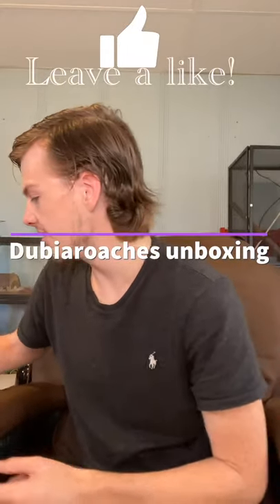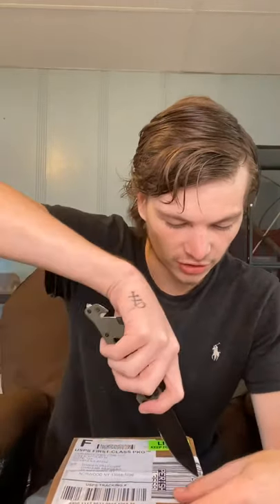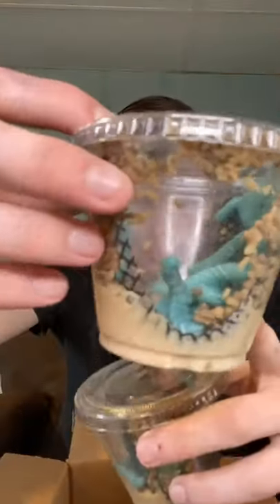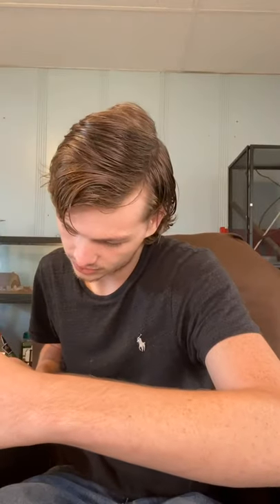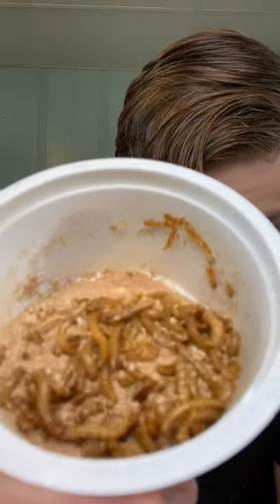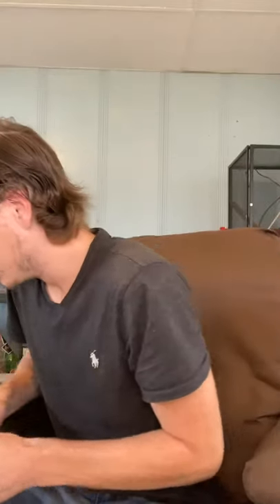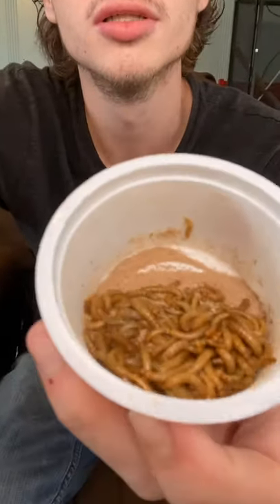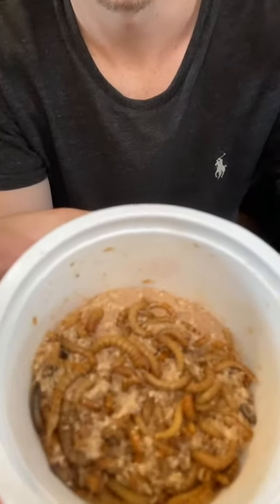Dubiaroaches order unboxing and review!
Hey everyone, in this video, I will inbox and review a small order from Dubiaroaches. After watching the video, and hearing of my experiences with them, I think you will be satisfied enough to place an order yourself!

But as I have requested an affiliate link to get my viewers discounts, when you do in fact place an order, please add a note to the order and let them know Damien’s Reptiles sent you!